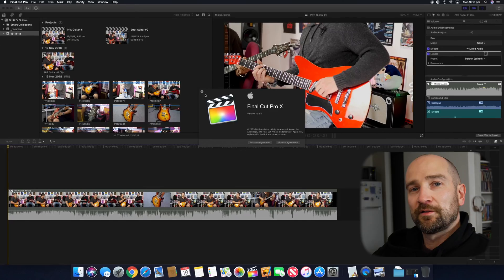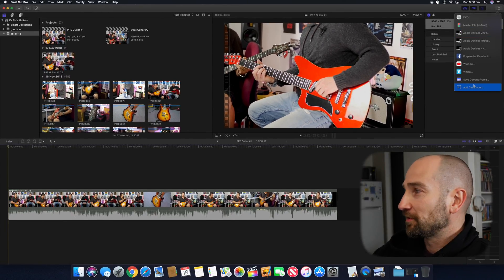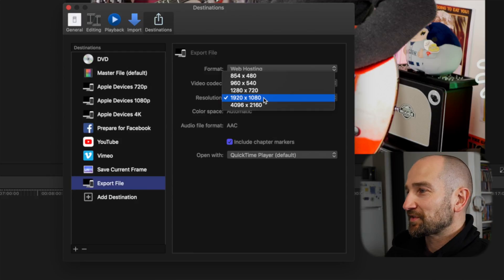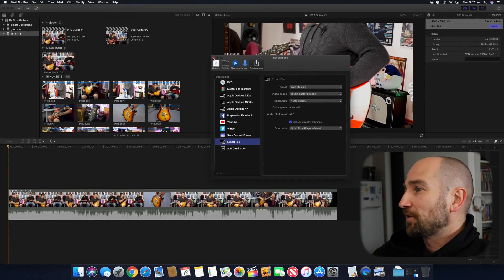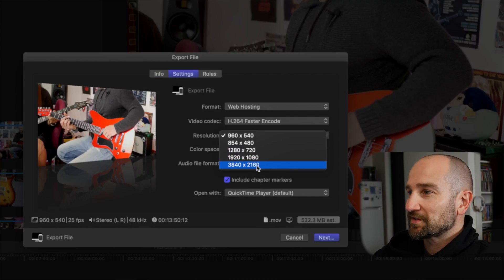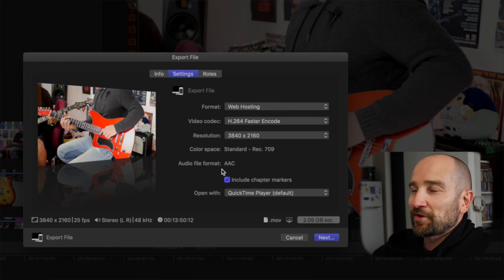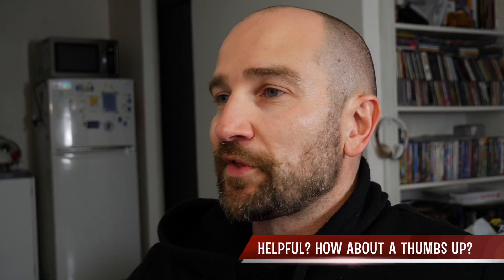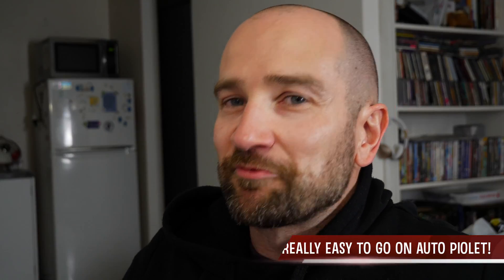A MAJOR FCPX 10.4.4 DESTINATIONS EXPORT BUG (for 4K Content Creators!)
There's an issue with the new Final Cut Pro X 10.4.4 (FCPX 10.4.4) where the "destinations" preset you make doesn't actually work if you want to use the "web hosting" option for YouTube.  This can be overlooked easily and I bet a number of people have been exporting their files which they think are at 4k at the lowest resolution by mistake!